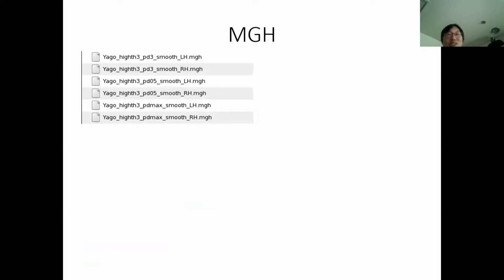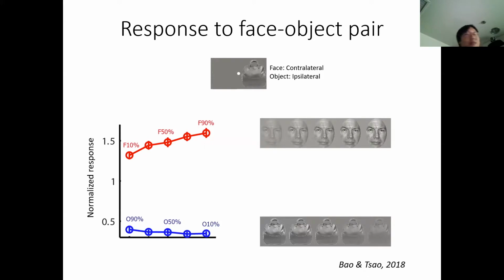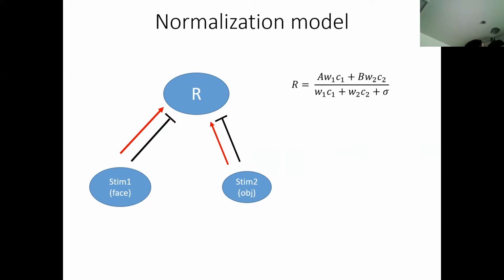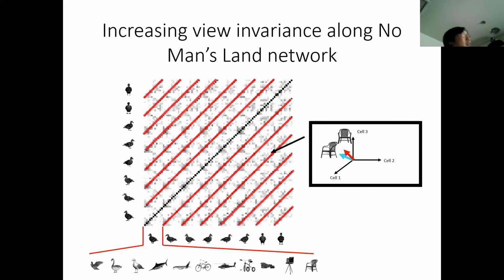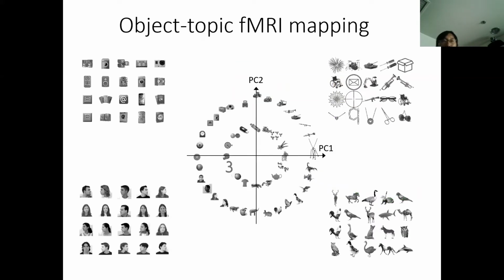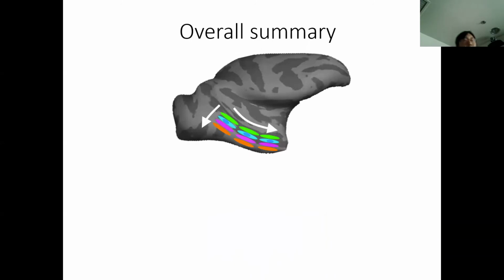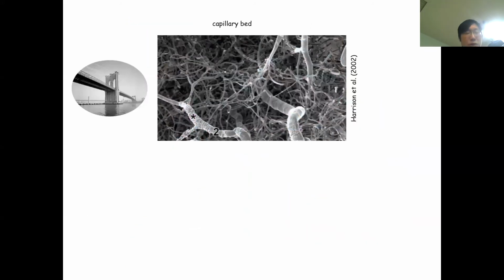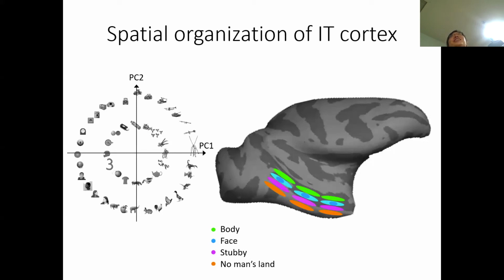Map of Object Space in Primate Inferotemporal Cortex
Pinglei Bao
Division of Biology and Biological Engineering